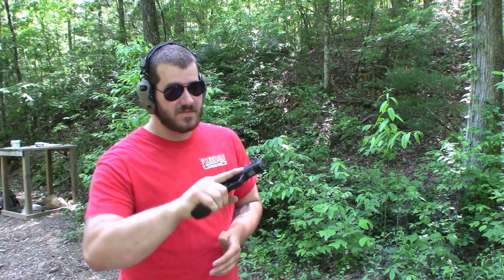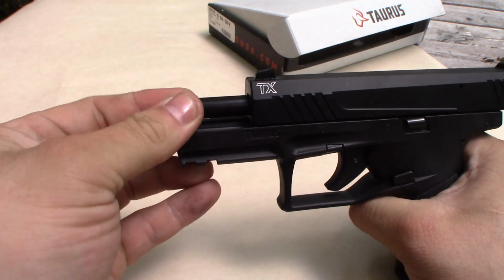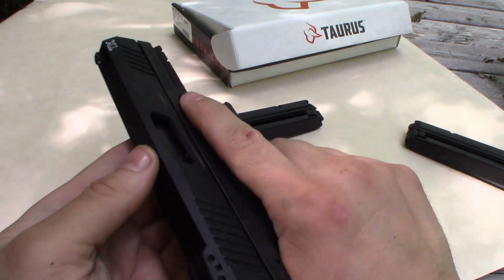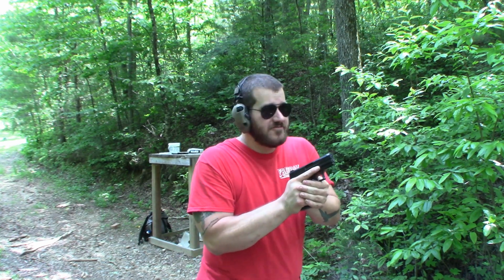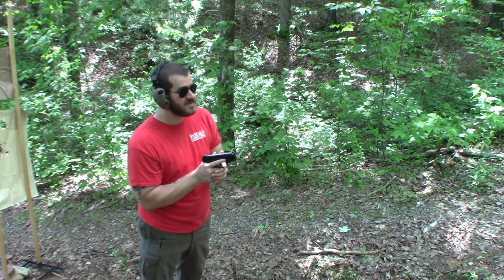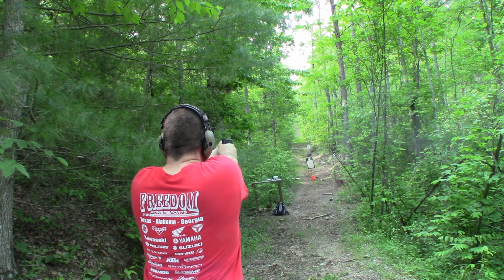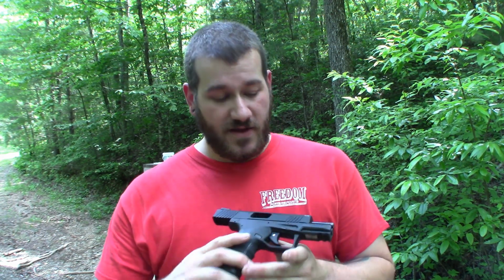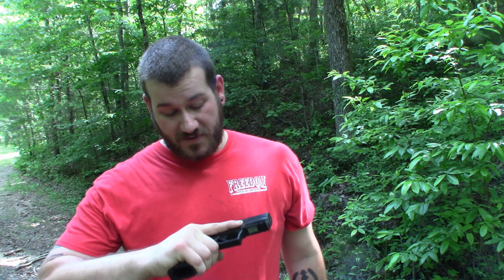Taurus TX22 Initial Review!!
The Taurus TX22 is a semi-auto handgun chambered in .22LR and has a capcity of 16=1. It also has a threaded barrel and an accessory rail for mounting lights or lasers.